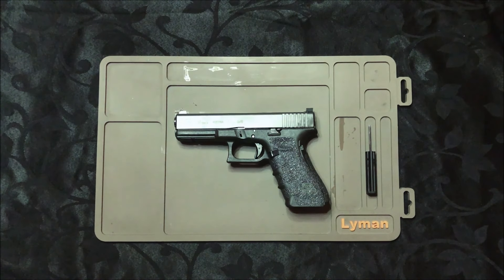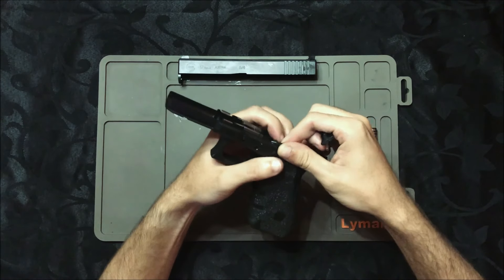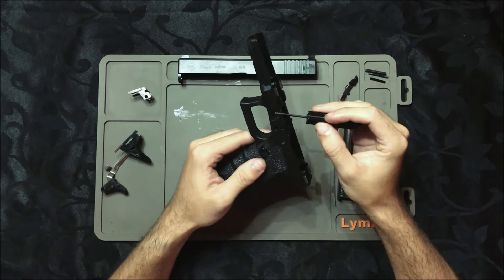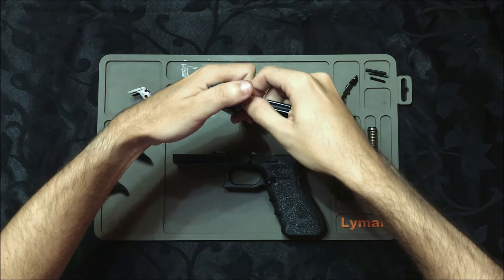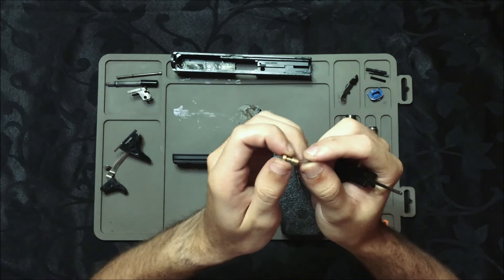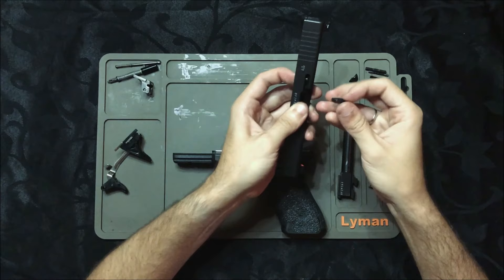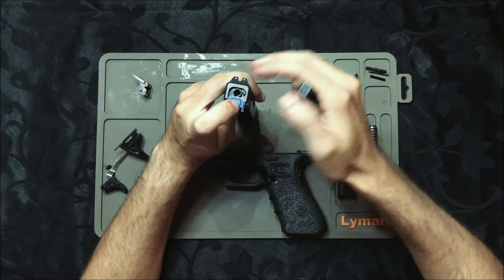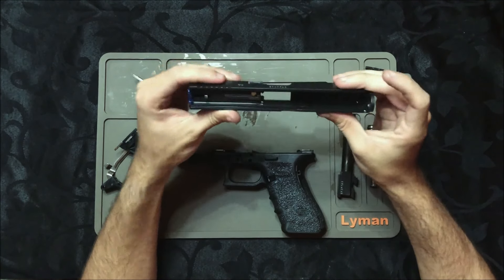Desmontagem completa da Glock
Alguém reclamou de direitos autoriais na música de entrada, gravei outra...
Grato por visitar meu Canal do Youtube. Muitos vídeos foram feitos por pedidos dos usuários do Canal.